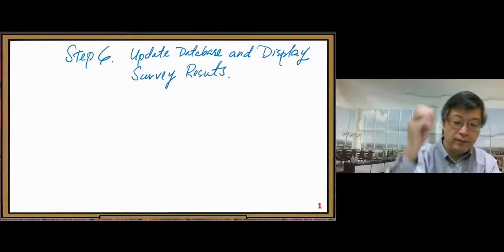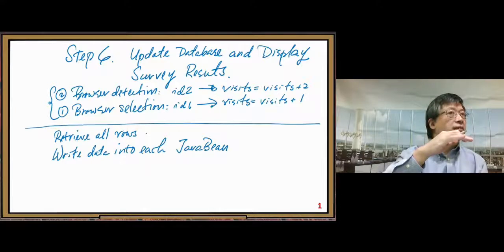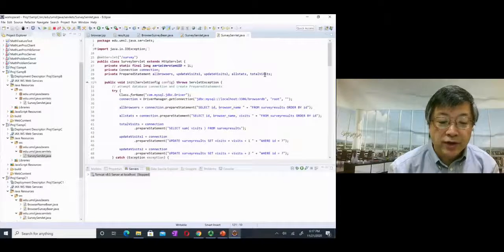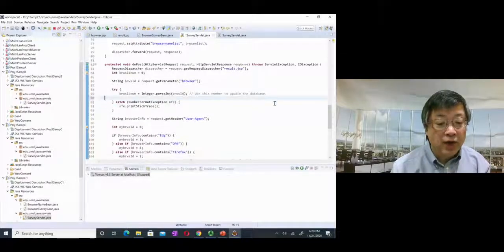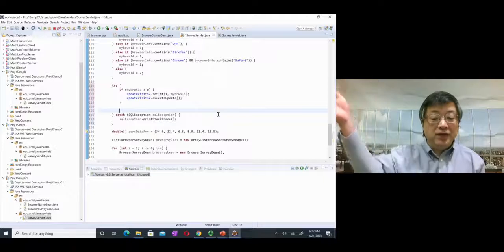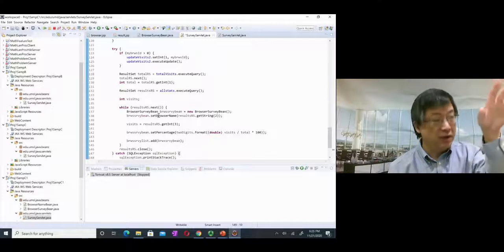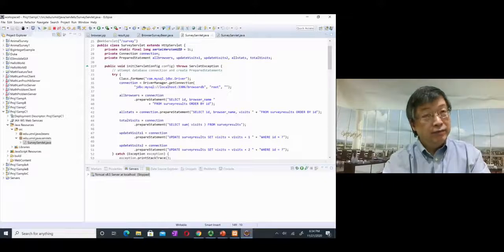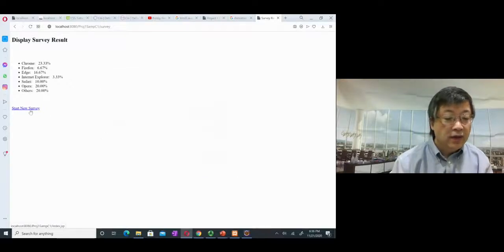PCS4010FS20M5D2_Proj1WalkThroughPart7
This video is for teaching at UMSL:  CS4010, Fall 2020, Module 5, Part D.2  Project 1 Walk Through (VII)